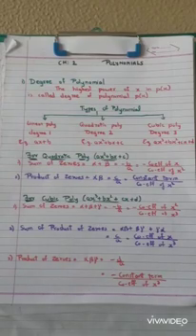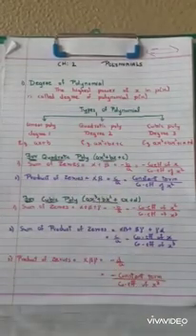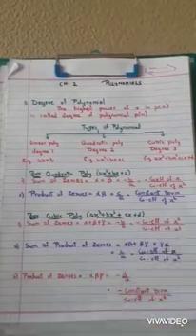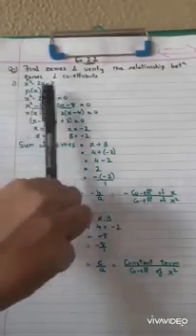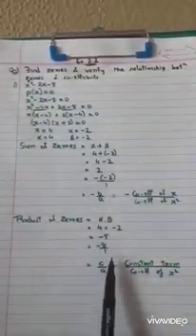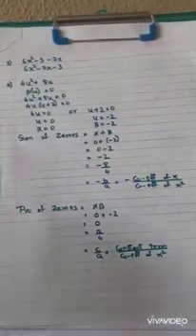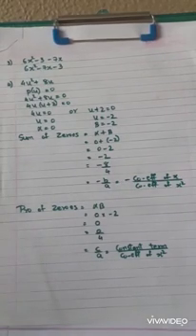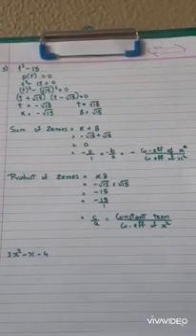Polynomials // STD 10 // Mathematics